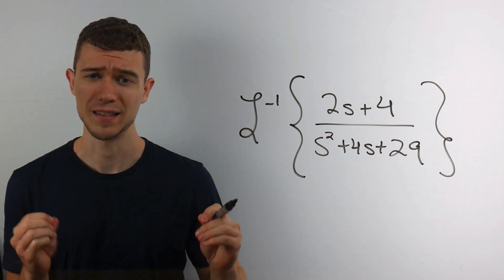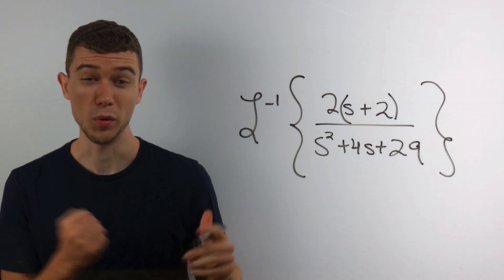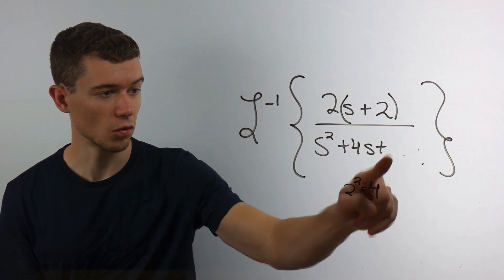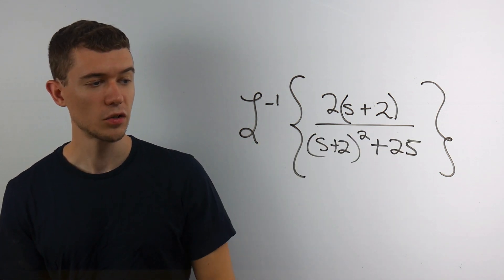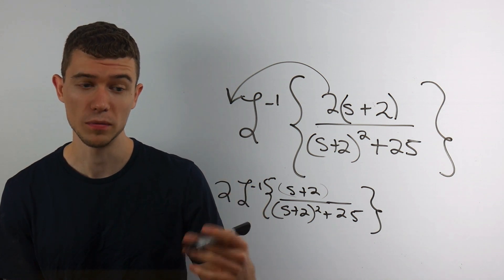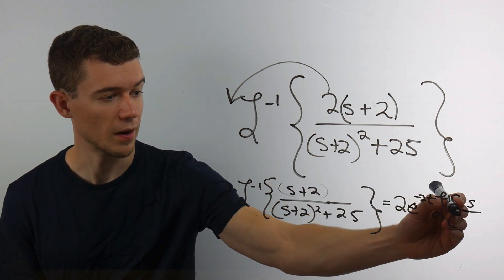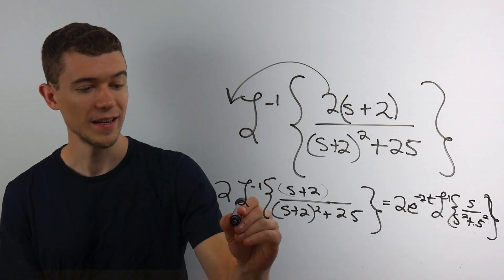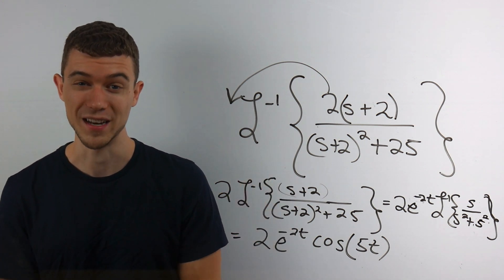Inverse Laplace Transform Example (With Completing the Square)